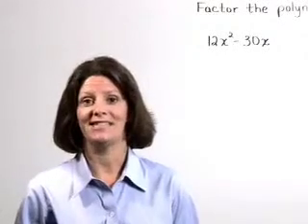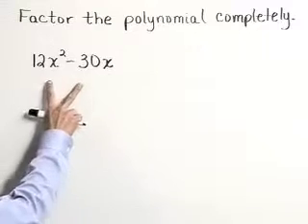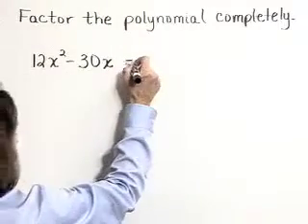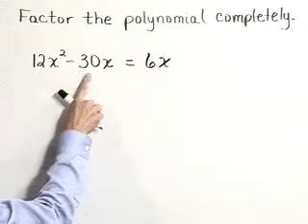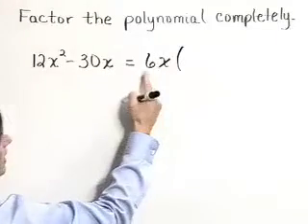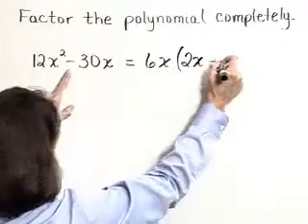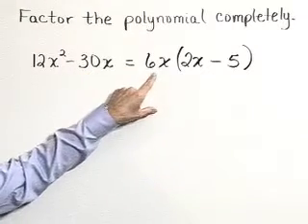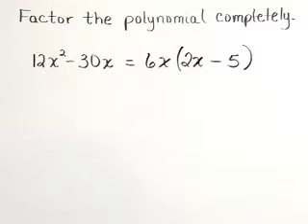Lial Beginning Algebra Ch06 Ex02